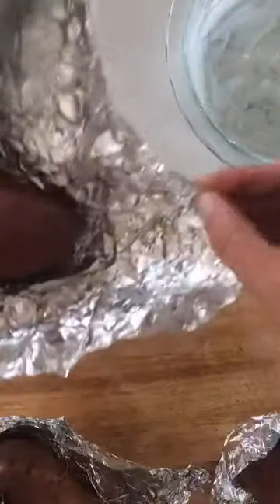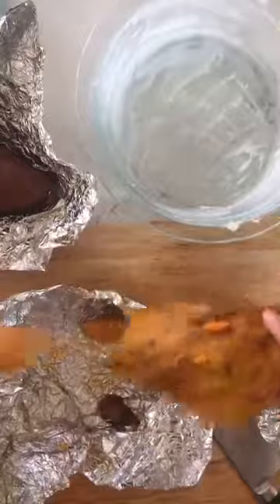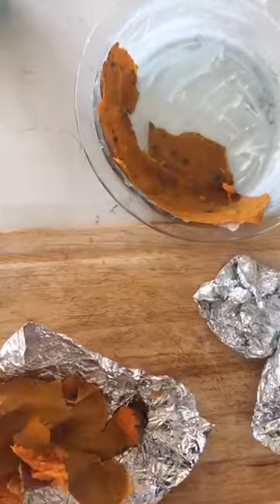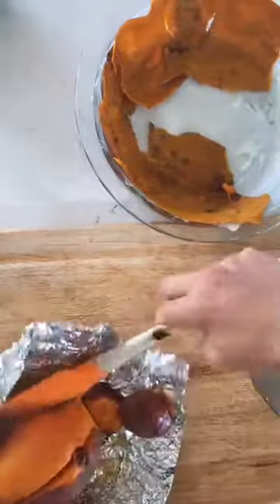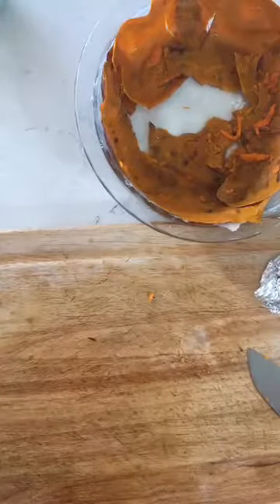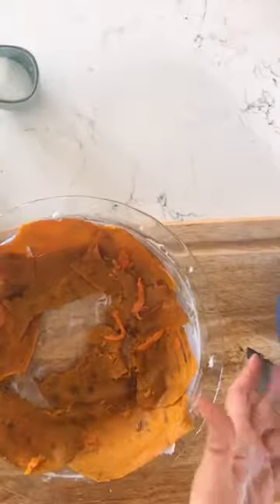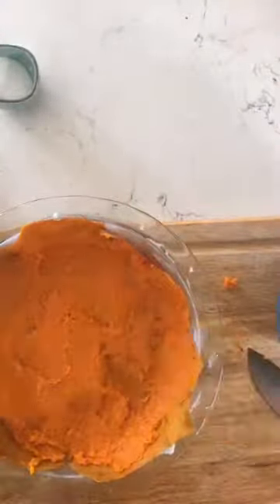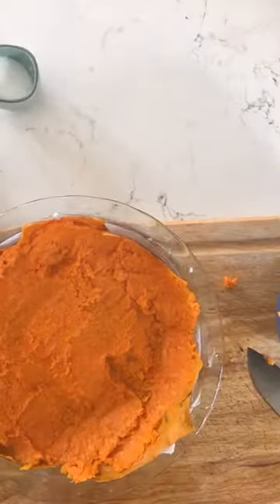How to create a sweet potato crust for your quiche